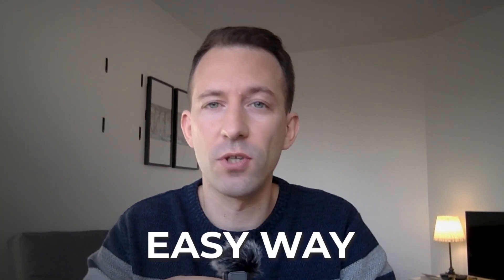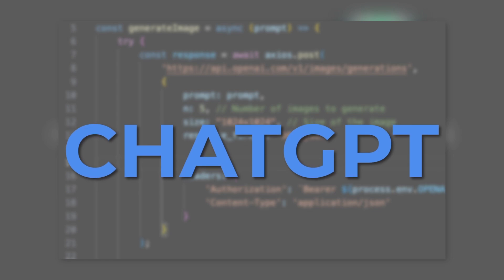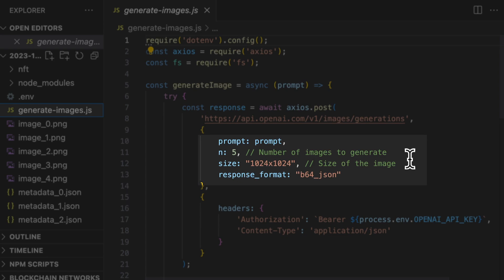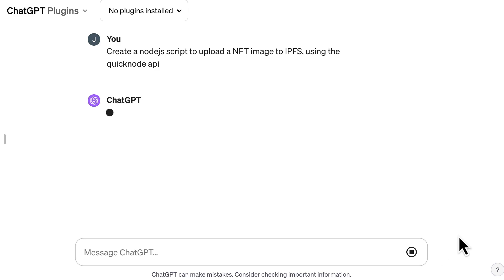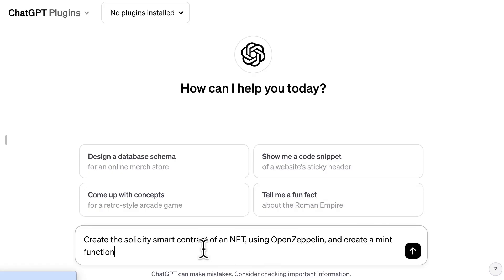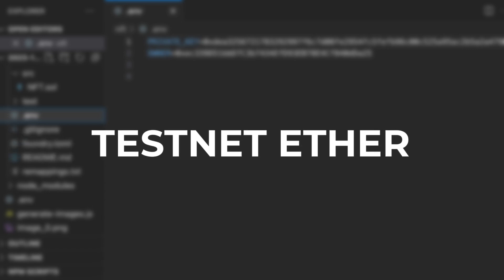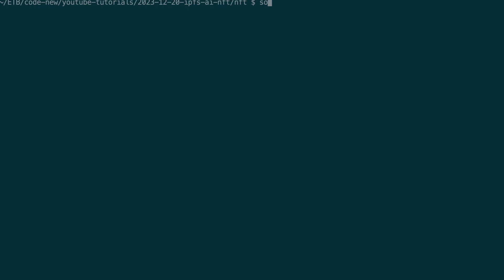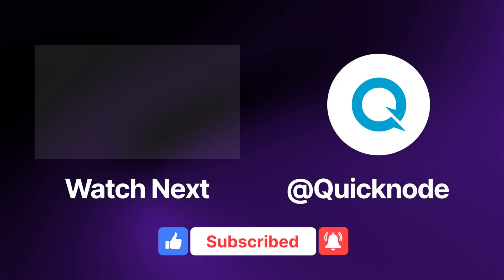How to Create an NFT with AI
In this video, learn how we can create NFT assets using AI and deploy the NFTs on the blockchain.